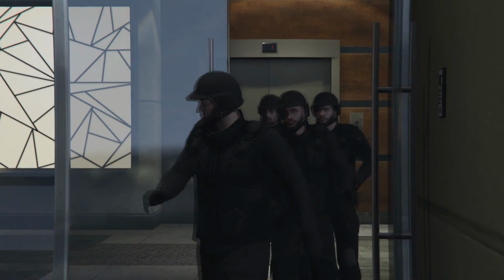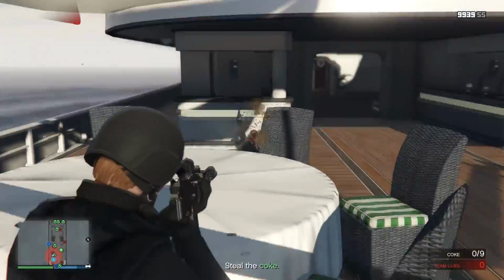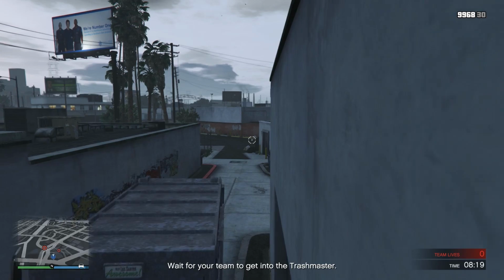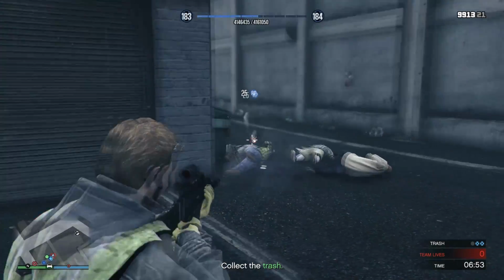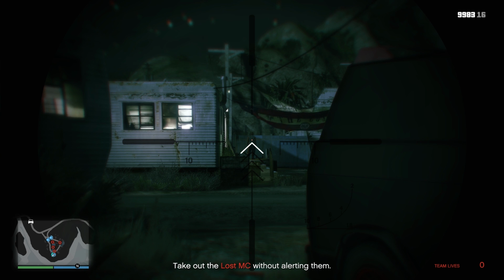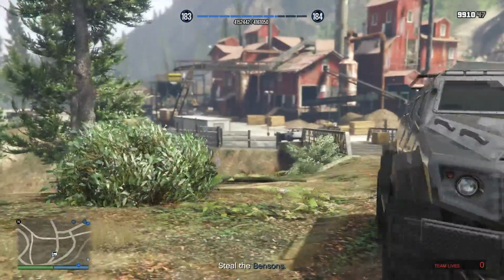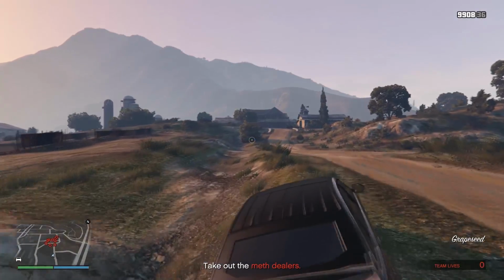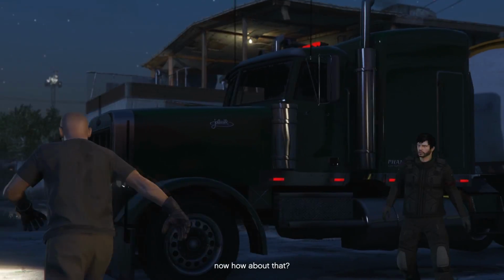Criminal Mastermind Challenge - "Series A Funding" Grand Theft Auto Online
Series A Funding is the 4th heist for GTA online which involves stealing various drugs and a shitload of driving and everybody seems to want you dead. Make sure you stock up on armor before starting the heist as you will need it.

This guide shows you how to complete this heist if you are going for the Criminal Mastermind Challenge.